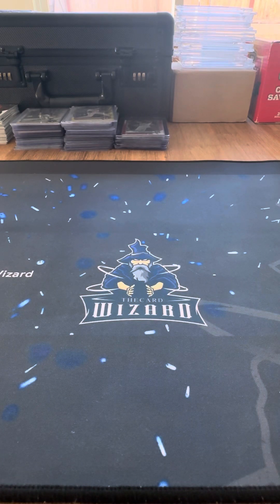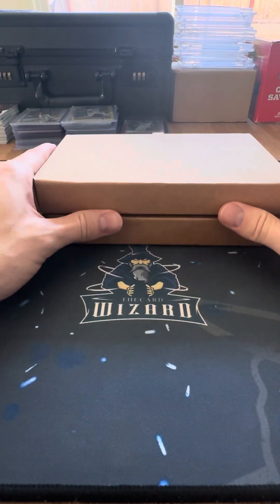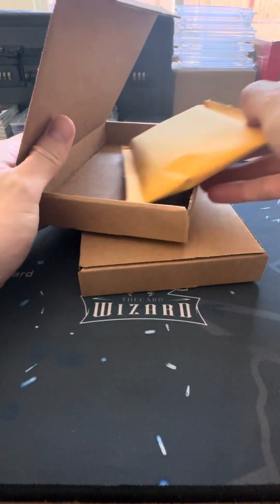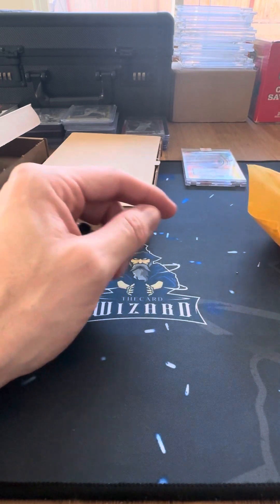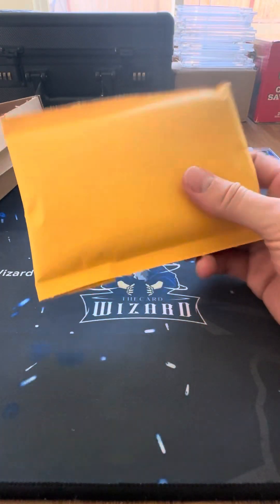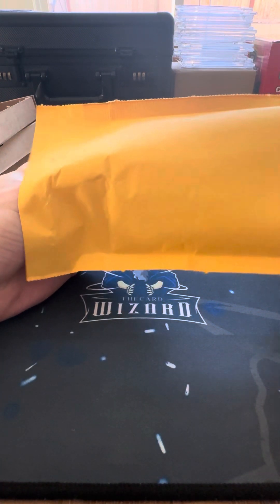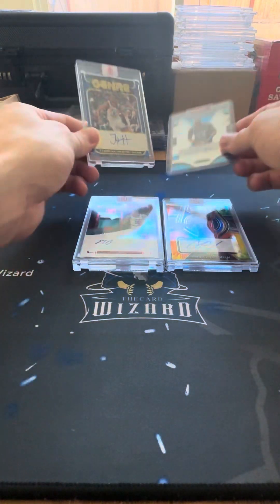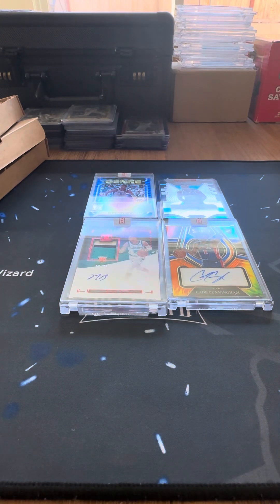Panini sends me replacements for 10 old unfulfilled redemptions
Autos that were unable to be filled:

Neemias Queta Contenders Green Shimmer
Patrick Surtain II Clearly Rated Rookie
Kyle Pitts Clearly Rated Rookie
Declan Rice Prizm
Kyle Pitts Limited Variation RPA /99
Philip Rivers Encased Emerald
Rob Gronkowski Contenders Optic Tribute
Justin Fields Mosaic RC
Justin Fields Contenders Variation RPS
Lamelo Ball Optic Rated Rookie